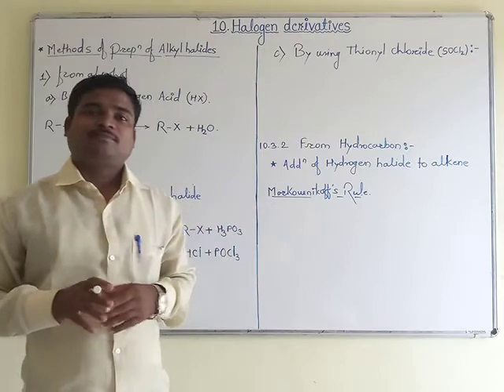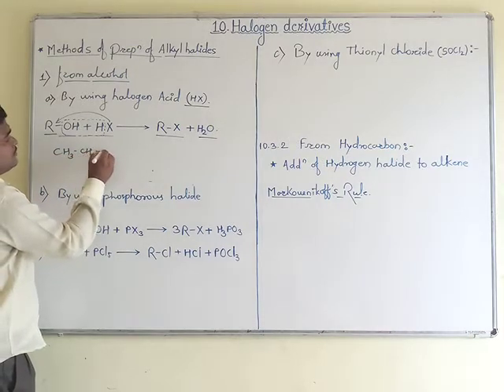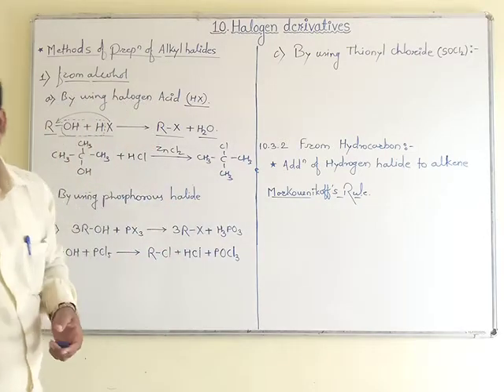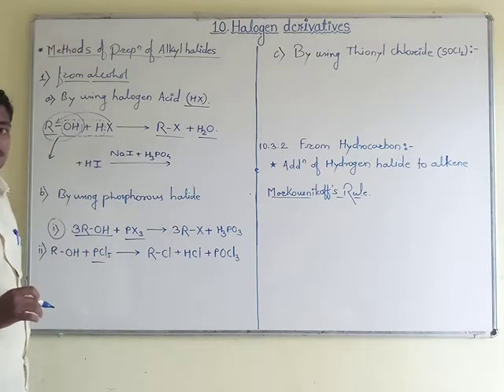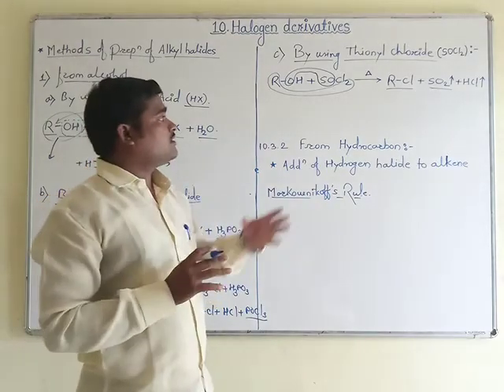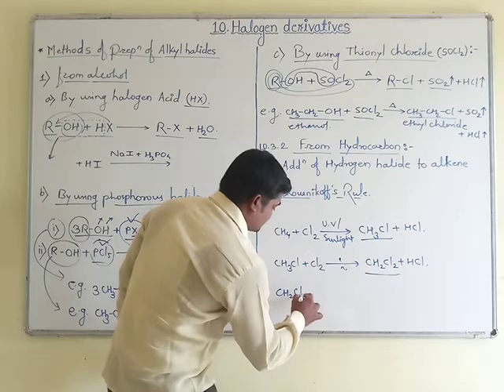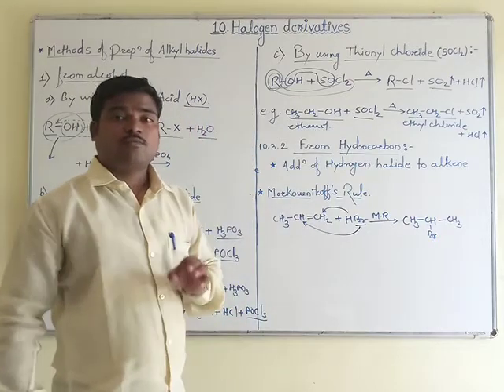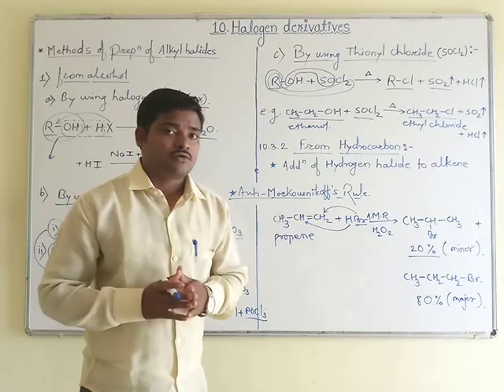Methods of preparations of alkyl halides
Chapter 10. Halogen derivatives
According to maharashtra state board new syllabus